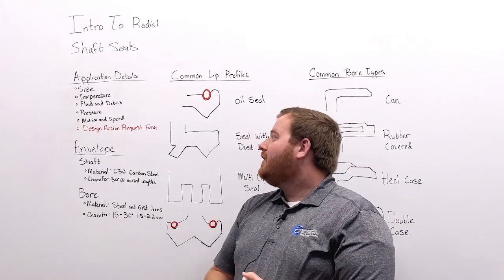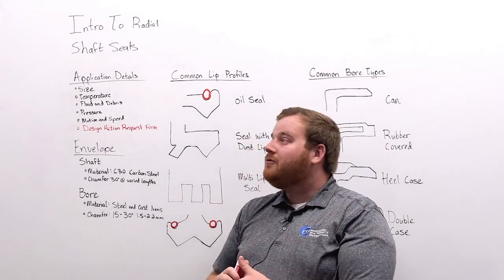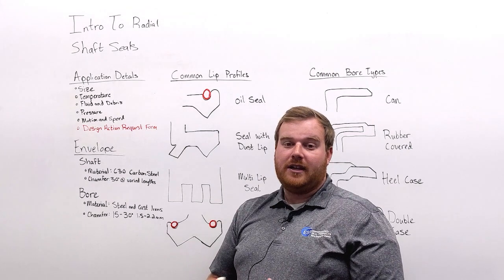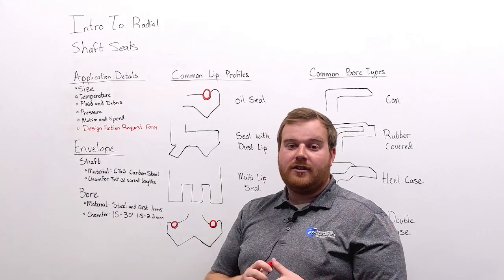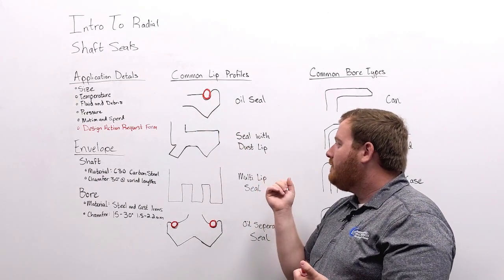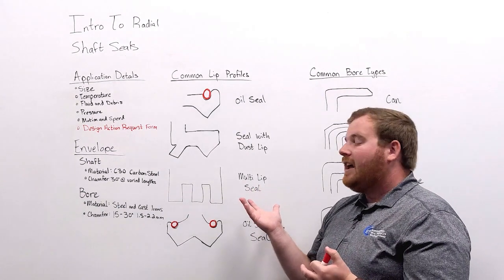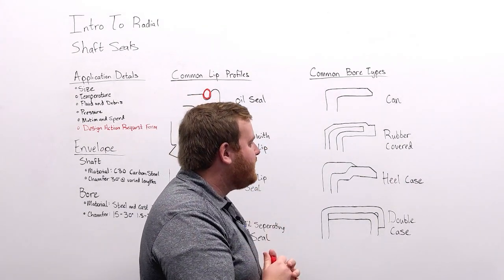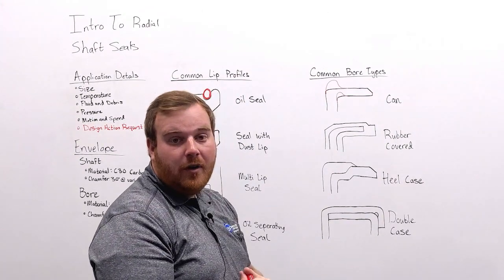Introduction to Radial Shaft Seals